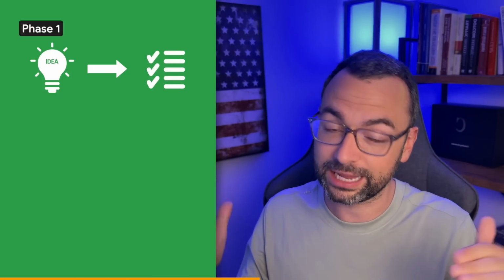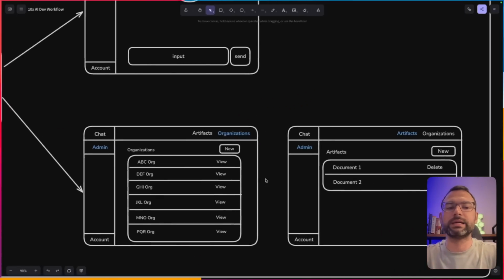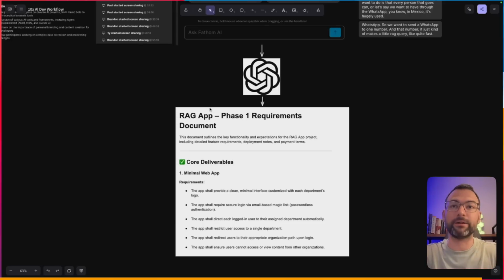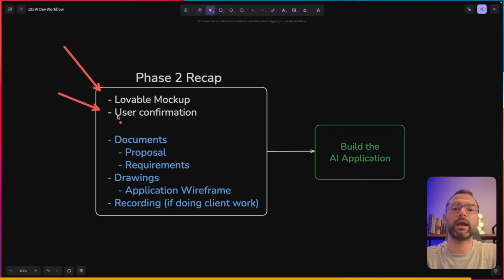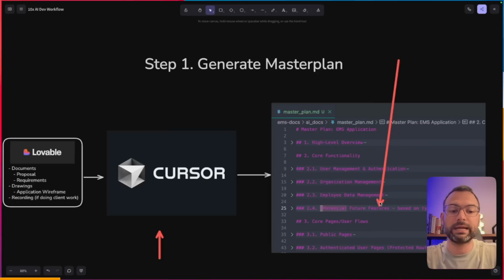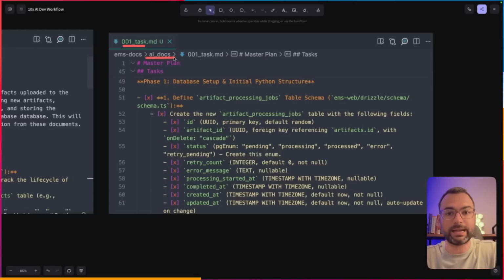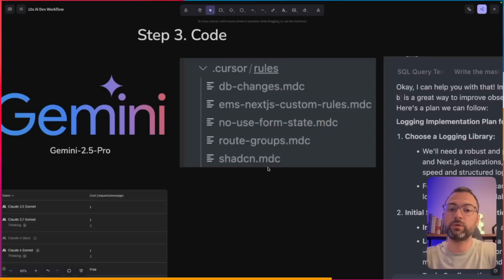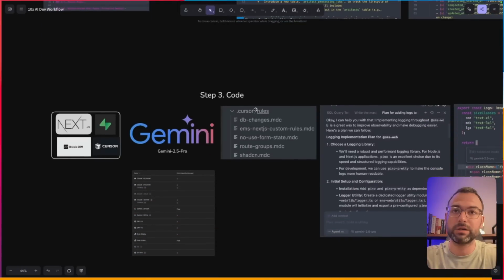How I Build AI Apps 10x Faster for Clients (Real Workflow Breakdown)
🚀 Pre-order Shipkit.ai - AI dev toolkit for AI-driven development: templates for chat, RAG, and ADK agents, a 14-module course, and Cursor-first workflows to build your entire app. Launching Sep 20.

⚡️Pre-order Shipkit.ai for instant access to 15+ prompts, 40+ Cursor rules, and my previous full-stack marketing course.

🧑‍💻 Want me to help you bring your AI projects to life? Hire me:

📕 Resources
Wire framing tool:

00:00 - Start
01:35 - Skool CTA
02:03 - Phase 1: Idea to Plan
09:14 - Phase 2: Rapid Mockup Development
15:16 - Phase 3: Rapid Application Development
29:11 - Outro